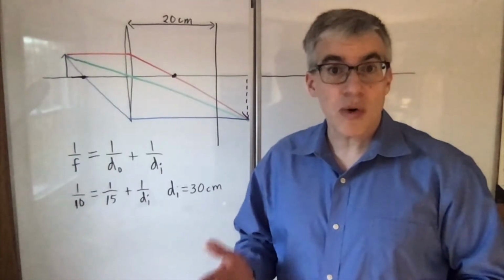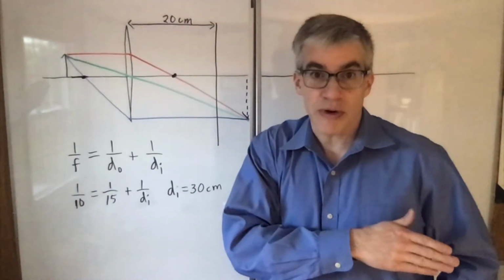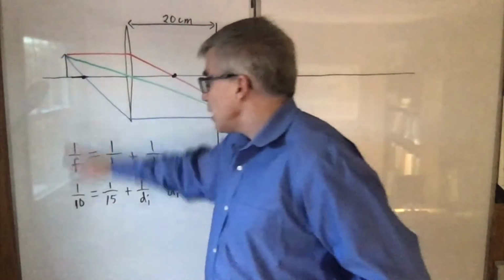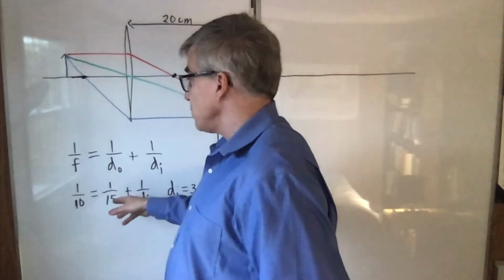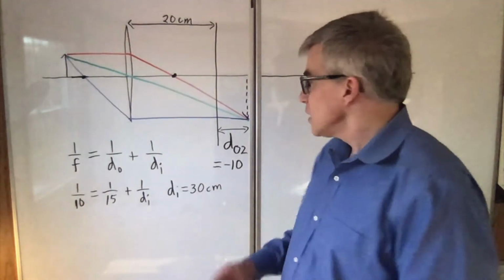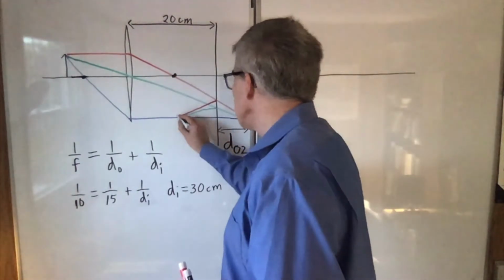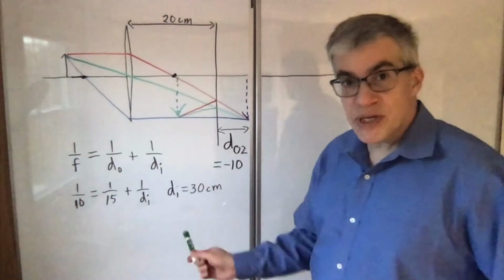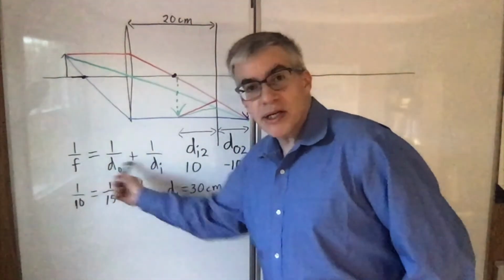When is object distance negative?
In this video I diagram one example of a lens and mirror combination that has a negative object distance for the second part.